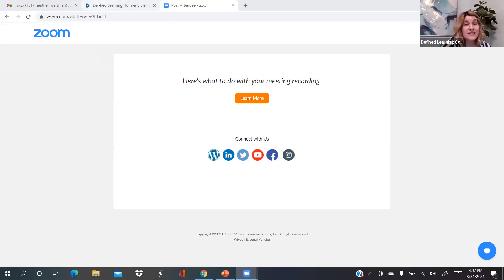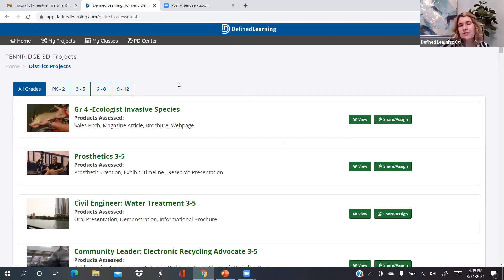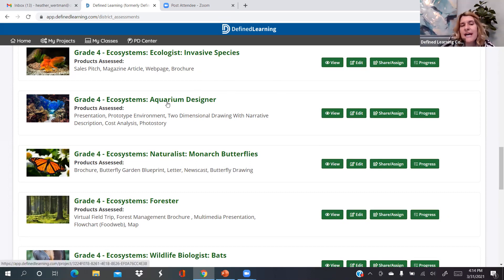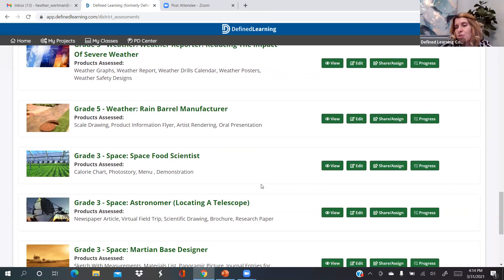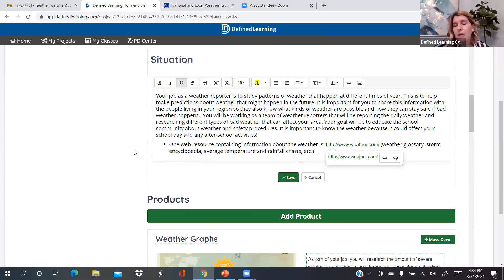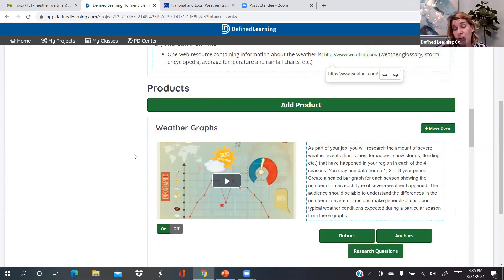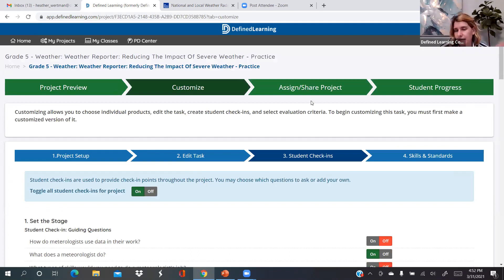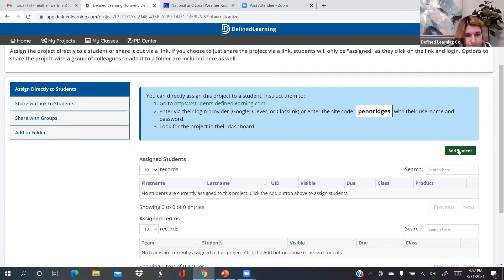Pennridge Virtual PD